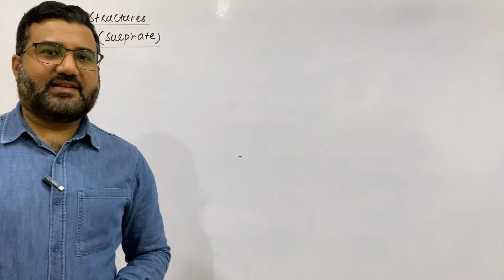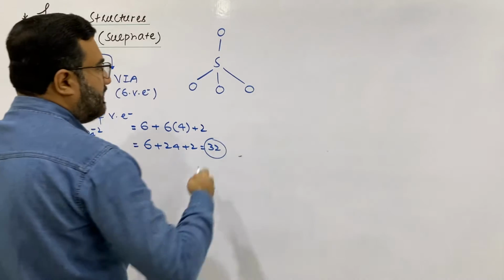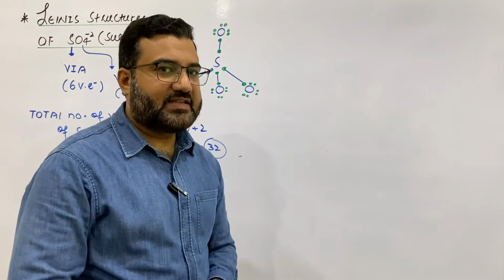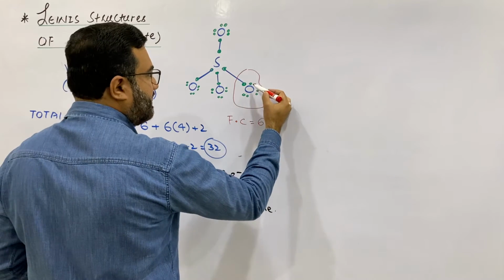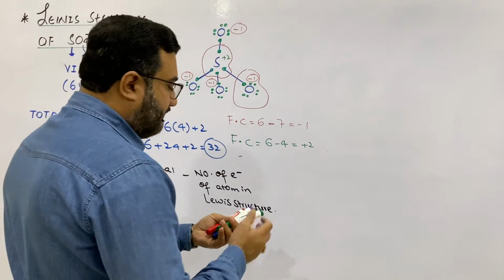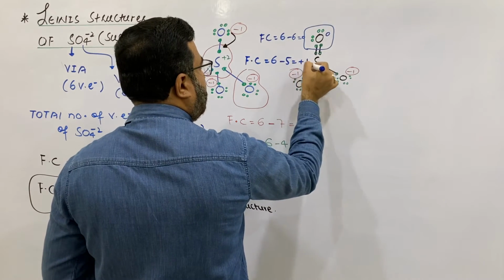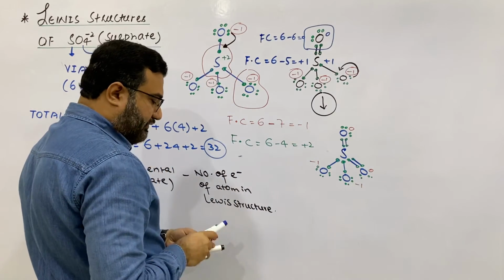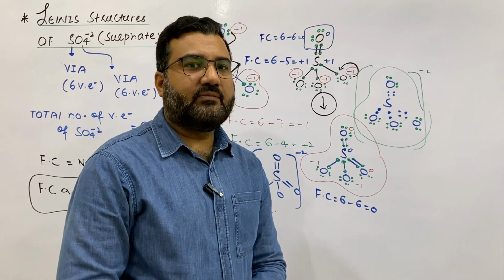Lewis Structure of Sulphate ion SO4(-2)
This chemistry video explains how to draw the Lewis structure of sulphate ion SO4 2-.